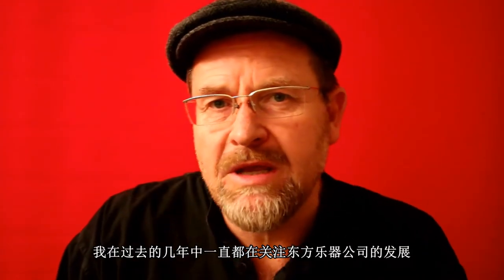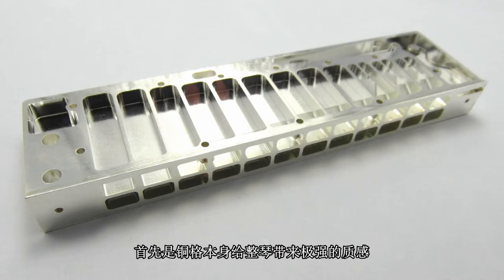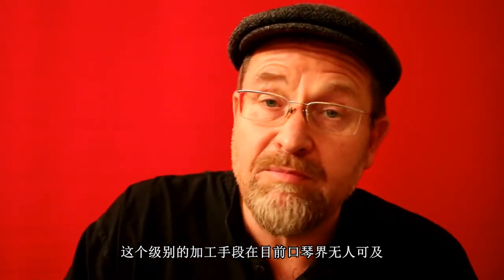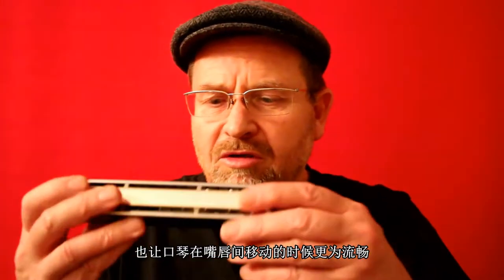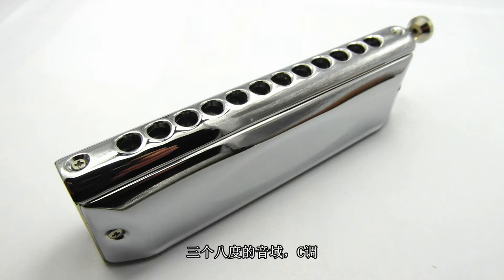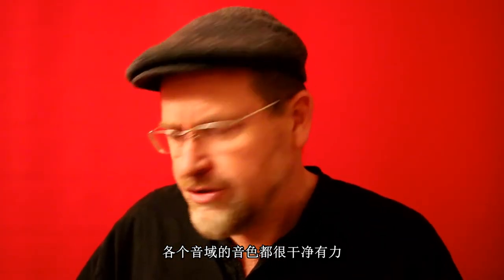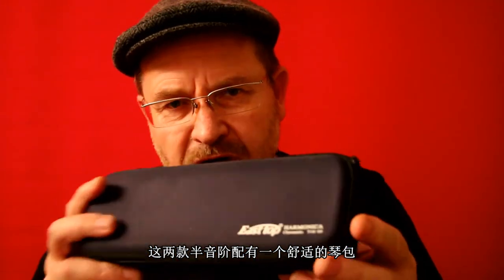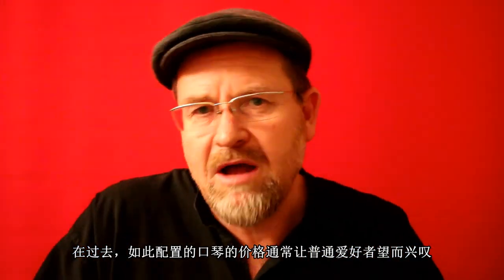Easttop T12-48 Chromatic harmonica review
Easttop T12-48 Chromatic harmonica review,this is the classic model in East top chromatic harmonica